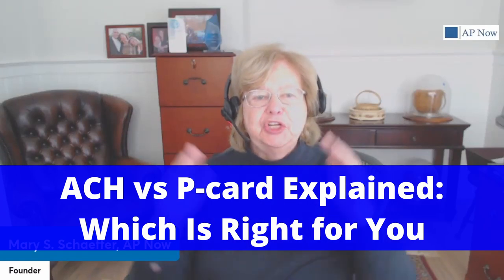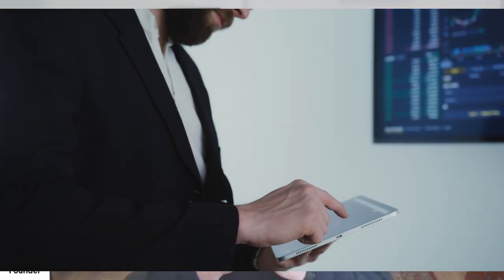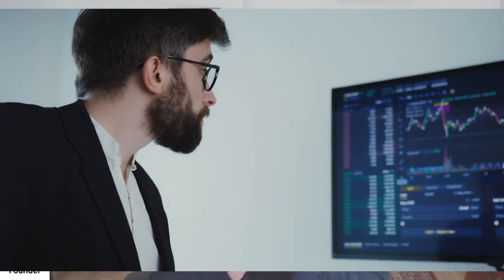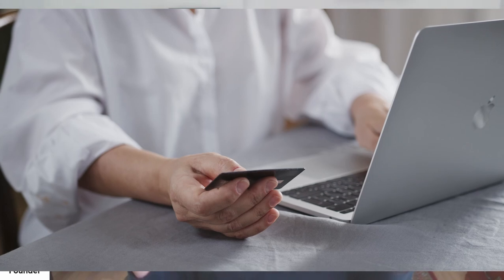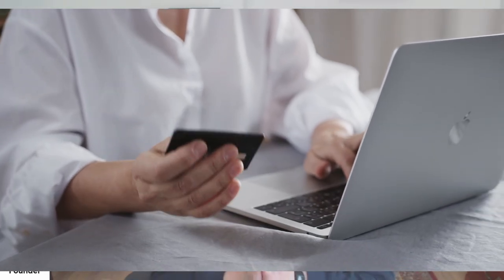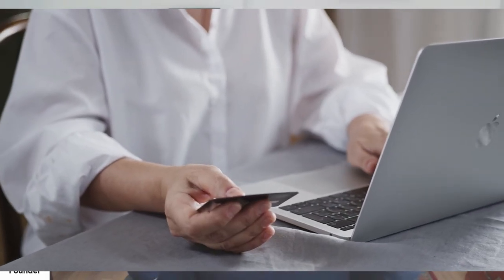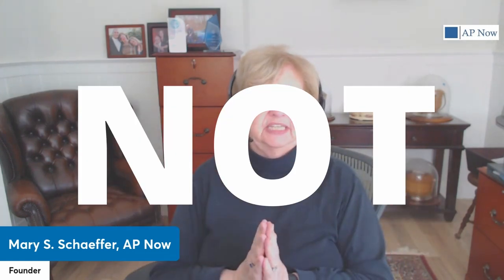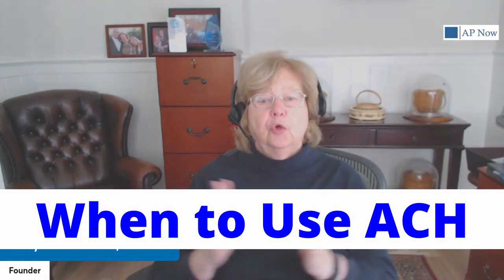Which Is Better for Your Business Making ACH or P-Card Payments?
Learn when to use ACH vs P-Cards to replace paper checks. Trying to decide between ACH or P-Card payments for your business? Watch this video to learn when to use each option to replace paper checks effectively!